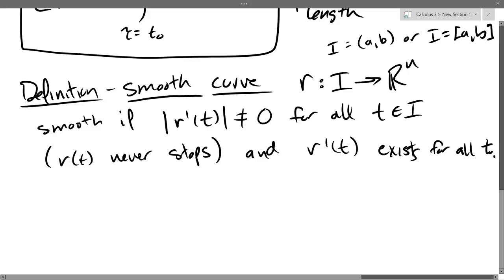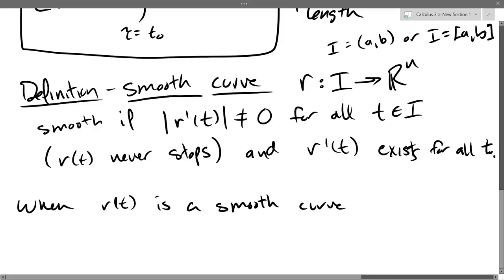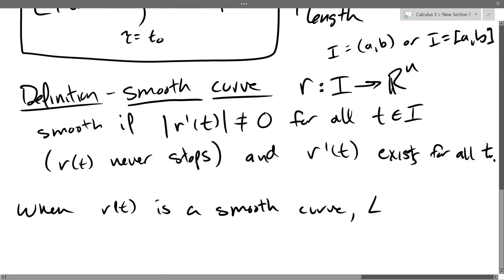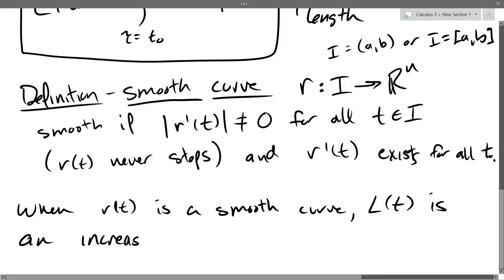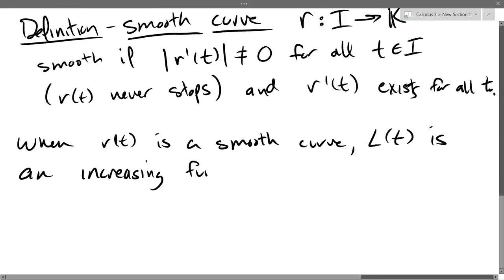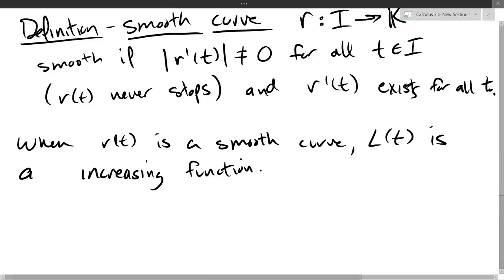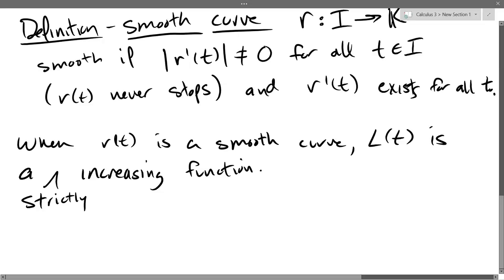Chris C's Calculus 3 lecture 2017 02 07